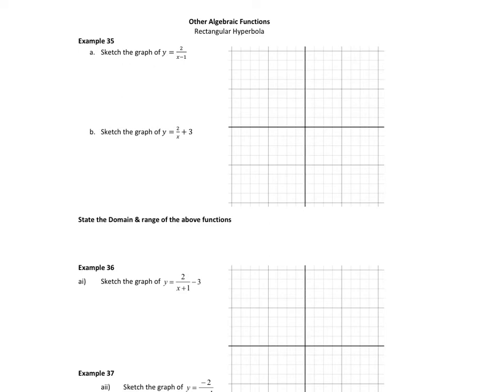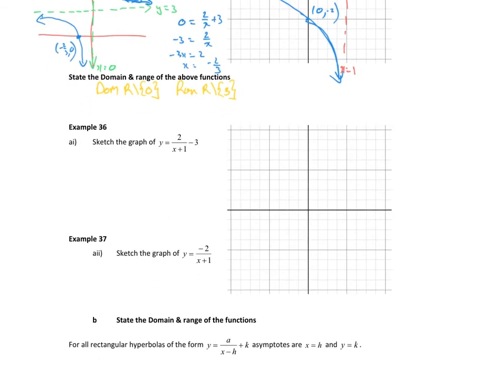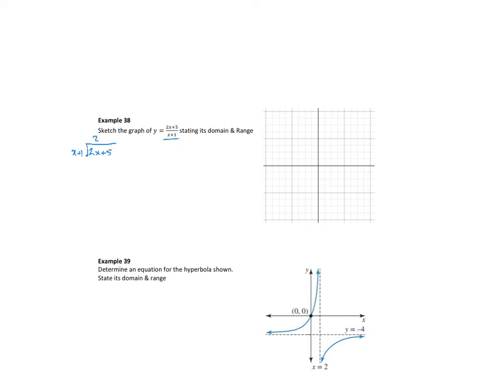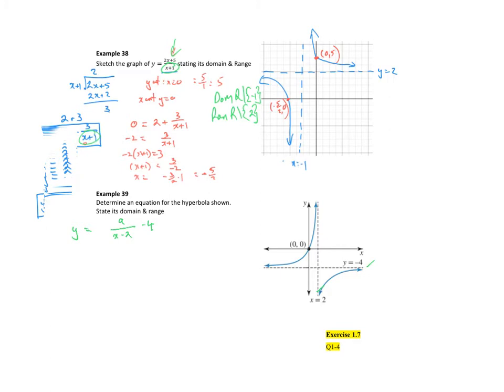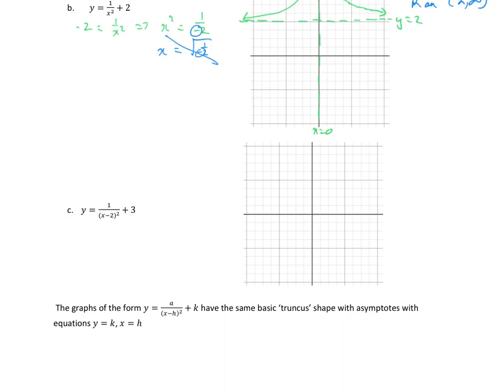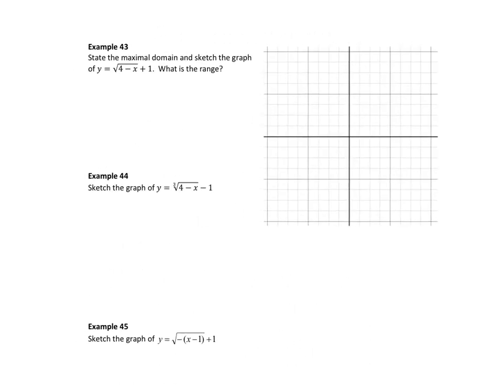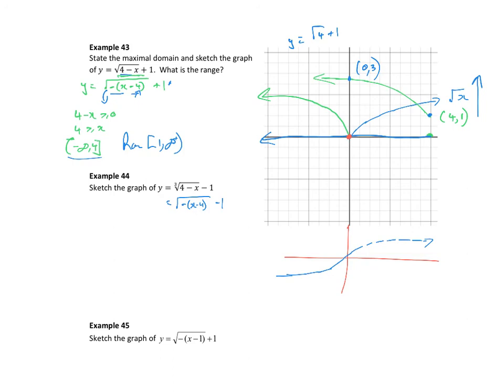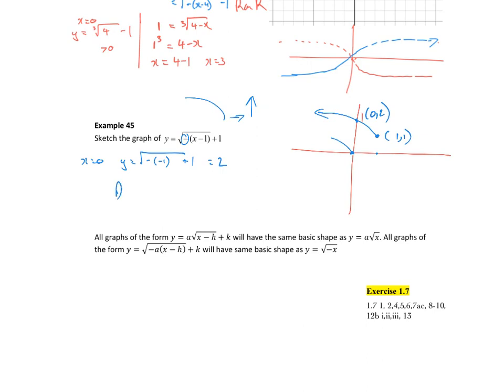Exc 1.7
Gallery Of Graphs